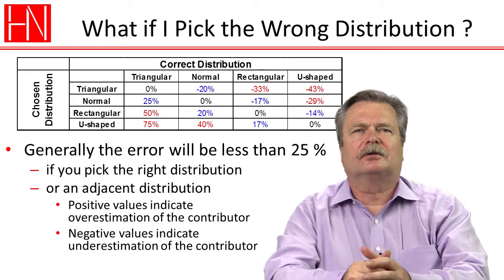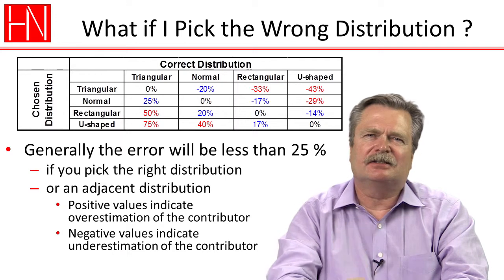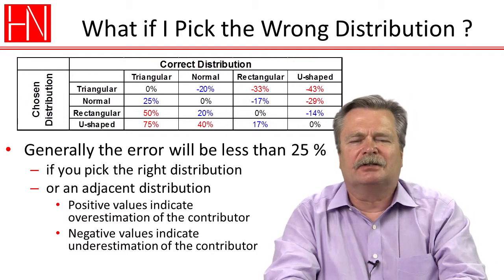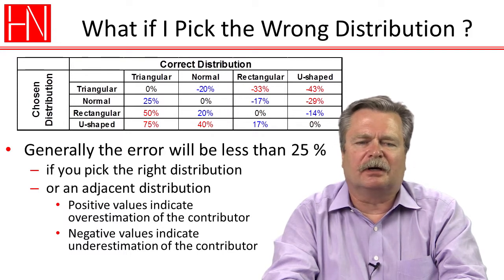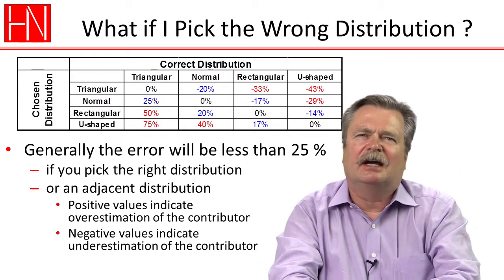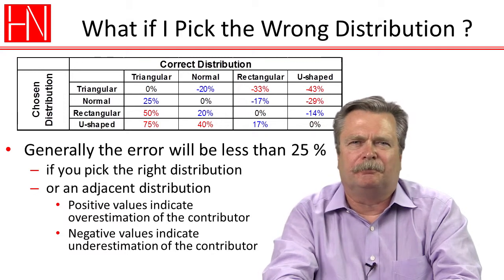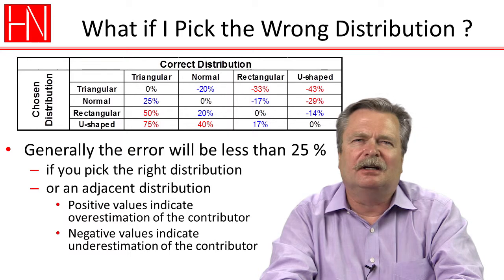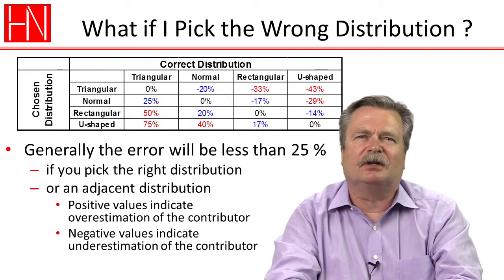Uncertainty Estimation: What happens if I pick the wrong distribution for a type B evaluation?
A discussion of the consequences of not picking the correct distribution for a type B evaluation.